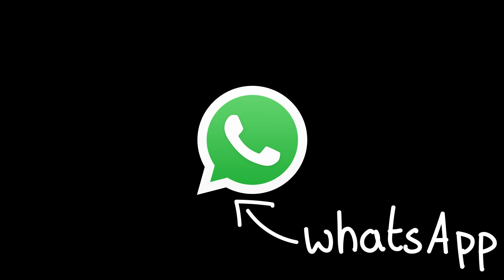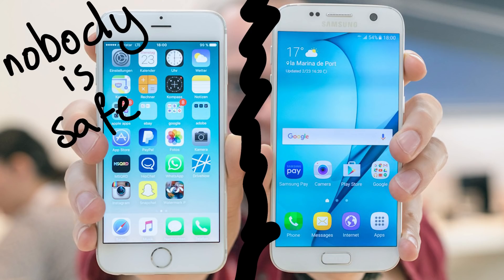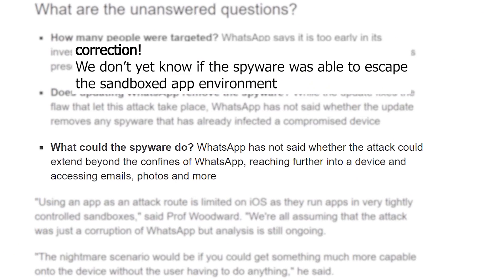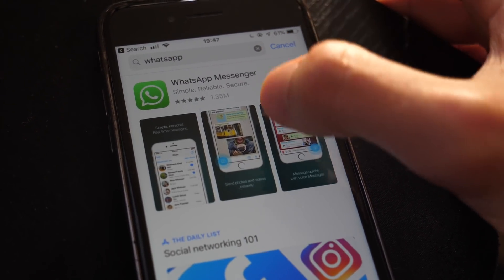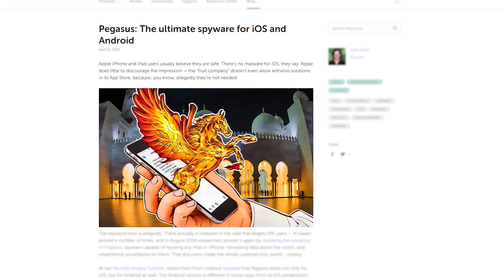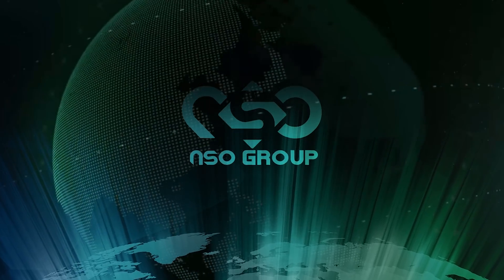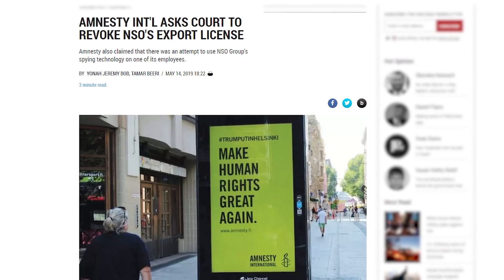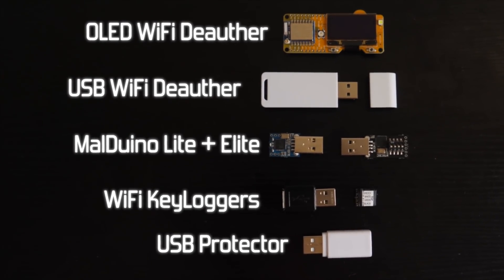WhatsApp Hacked: How?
NOTE: I have disabled comments on this particular video due to the amount of bots it has attracted